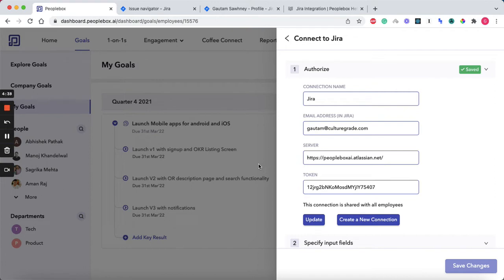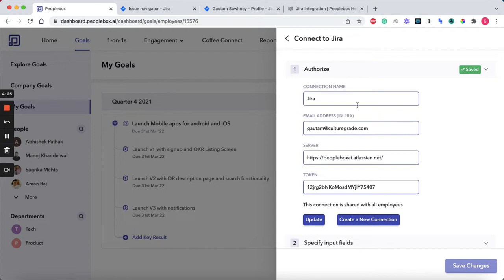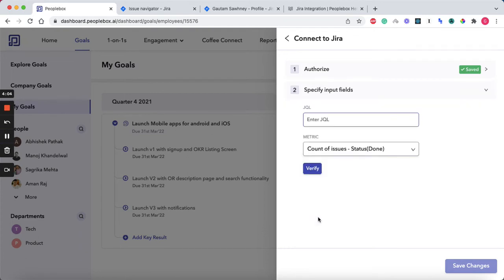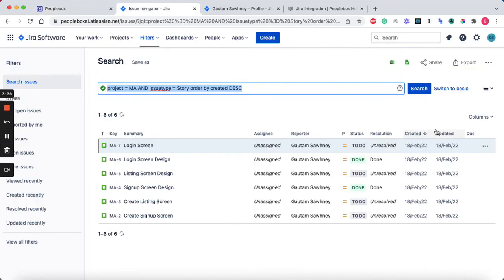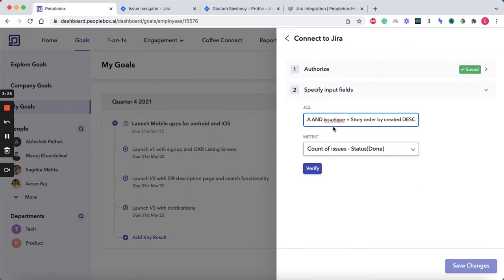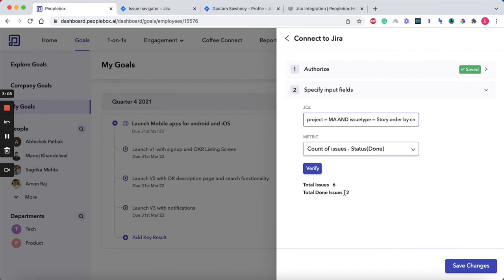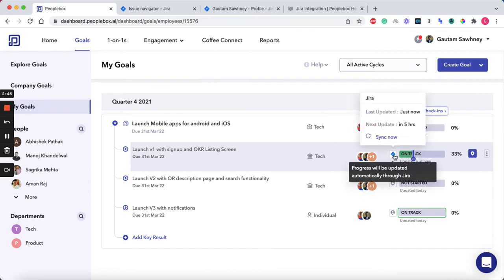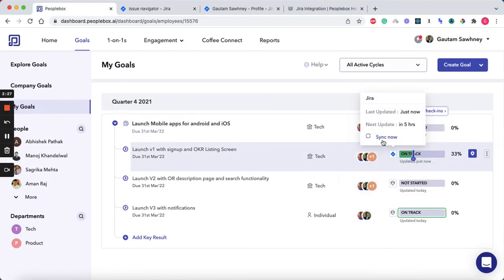Jira Integration to automatically track progress of your OKRs